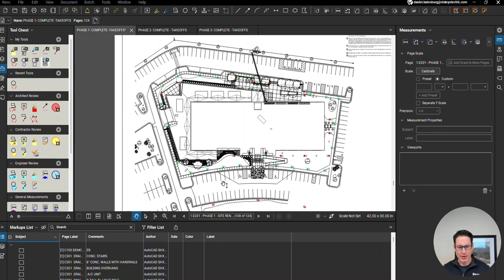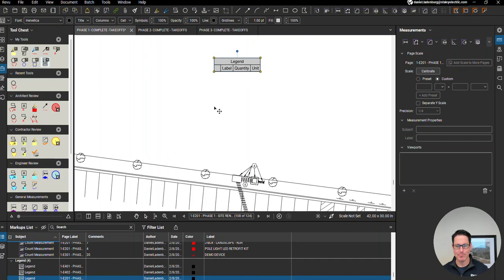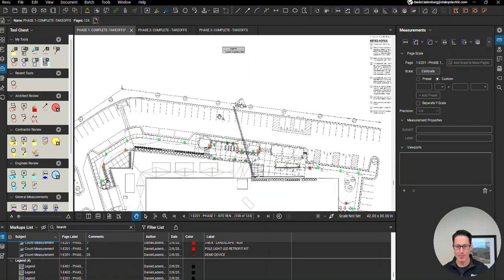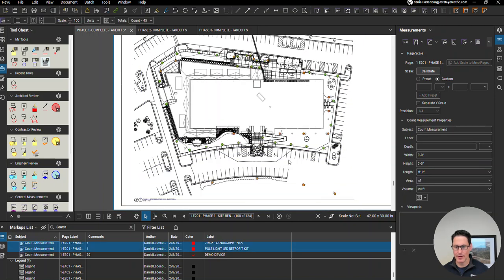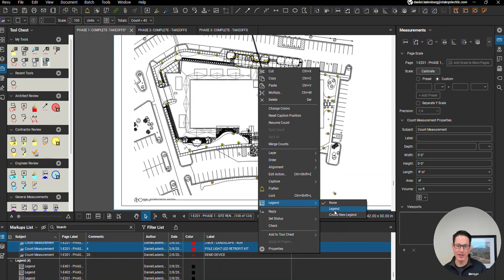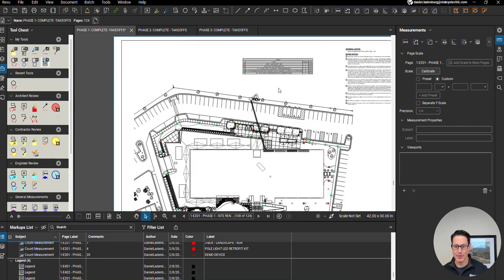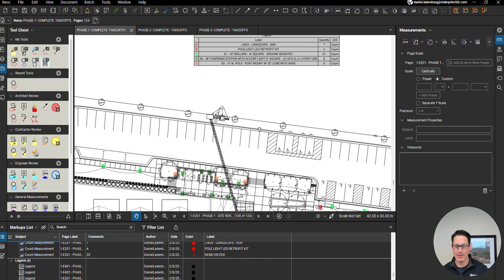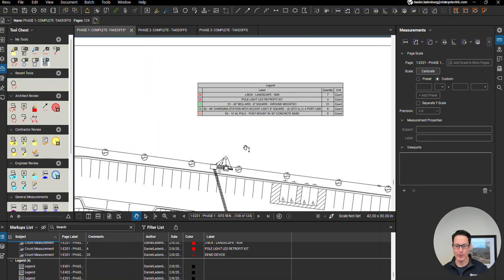HOW TO ADD COUNTS TO LEGEND - BLUEBEAM REVU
This helps you add counts to an existing legend in Bluebeam. Hope it helps.